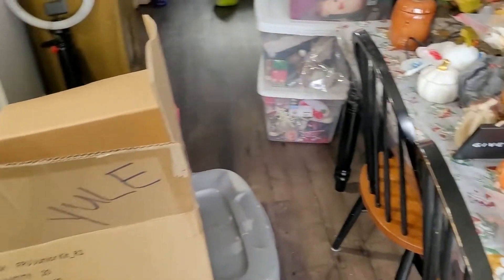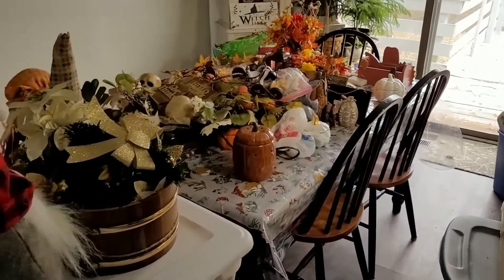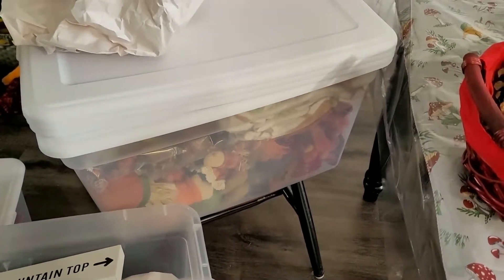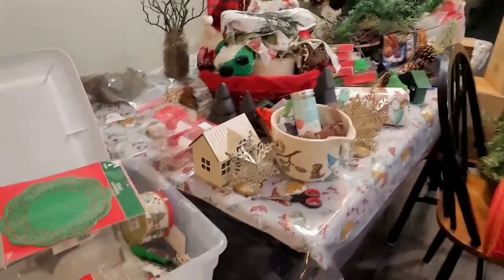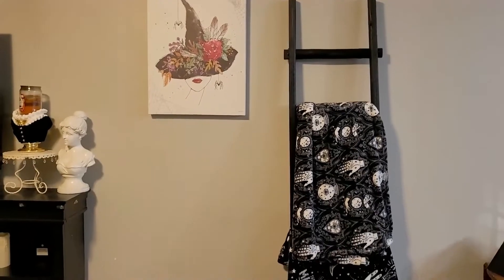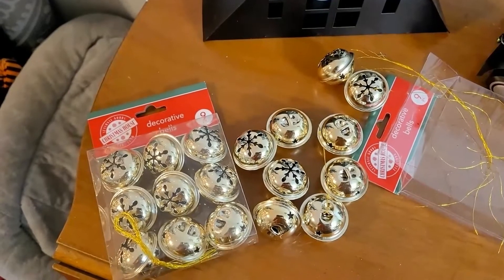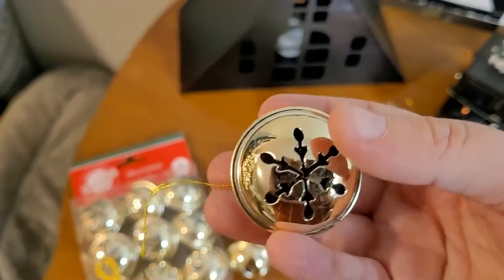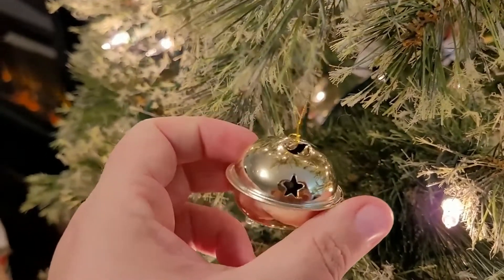Decorating for Yule | Putting up the Yule Tree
Today I am taking down my Fall decor and decorating for Yule. First I'm going to start with the tree. Everything turned out really pretty, and I can't wait to show everyone!